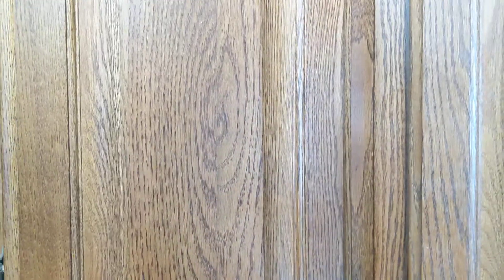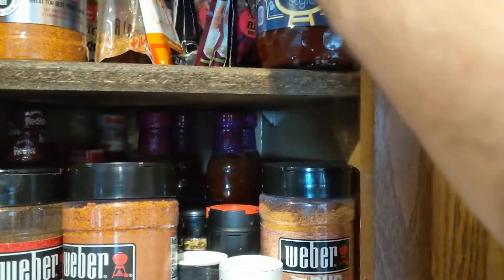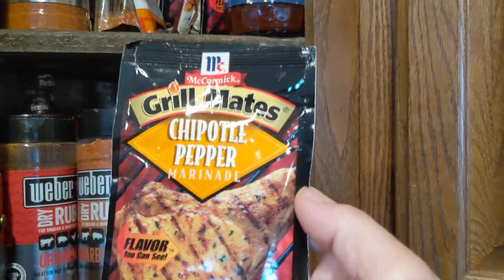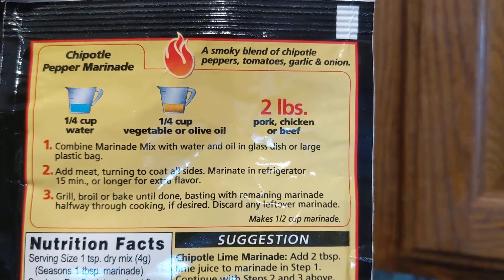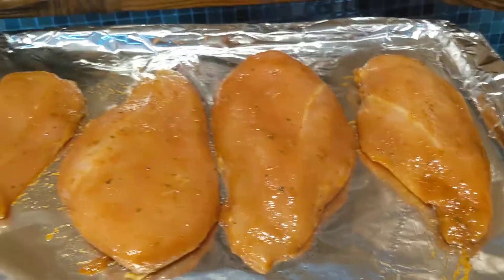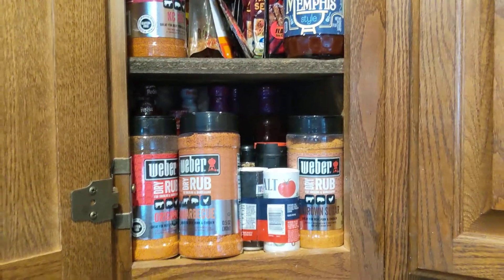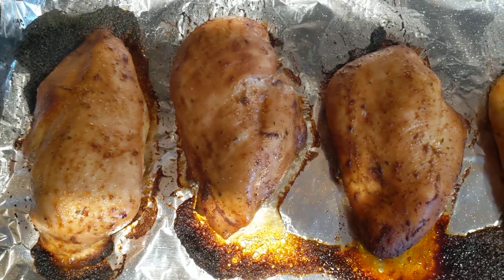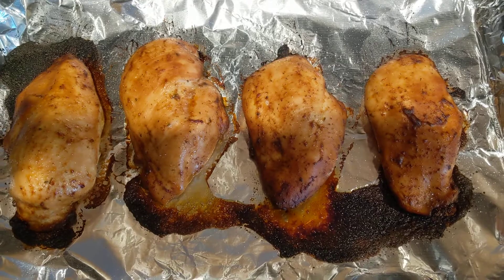Grill mats Chipotle pepper marinade